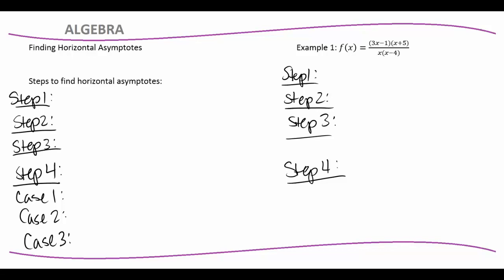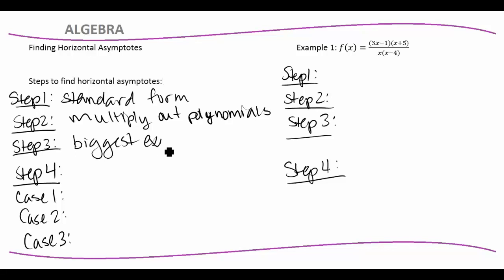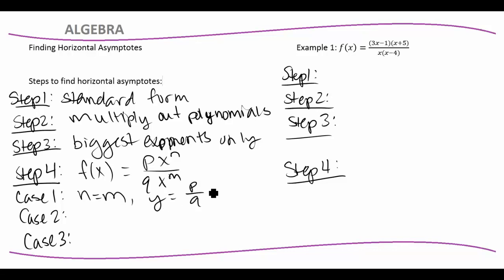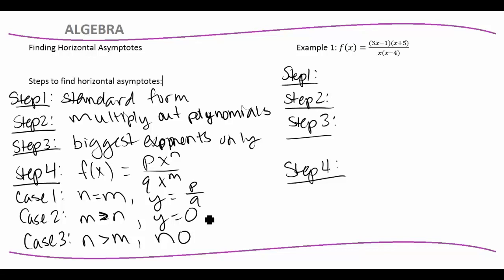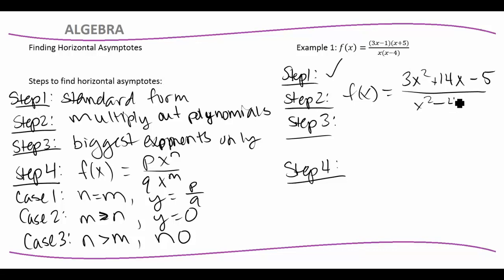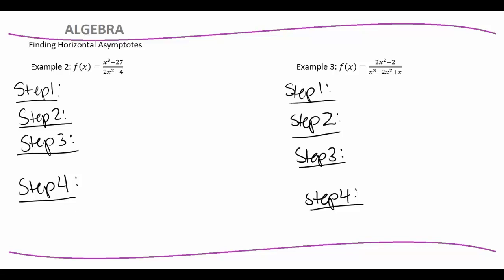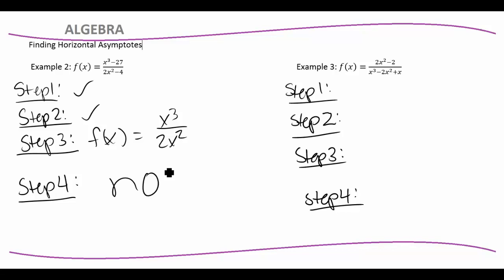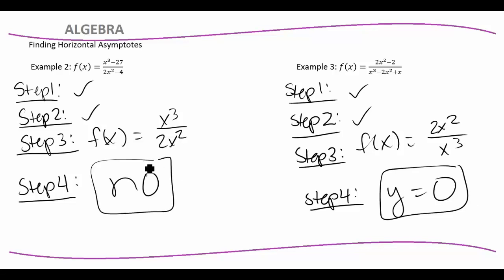3 5 Finding Horizontal Asymptotes